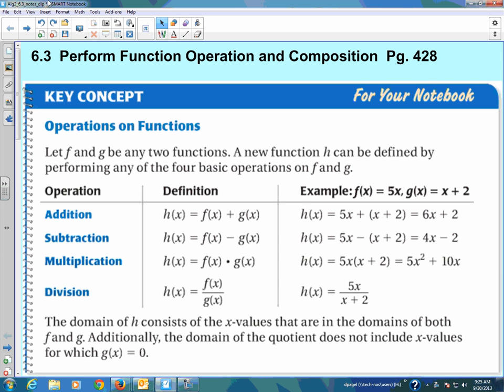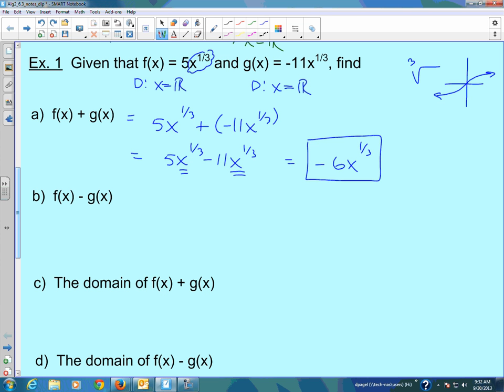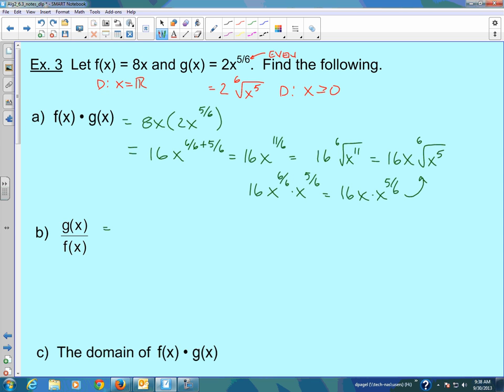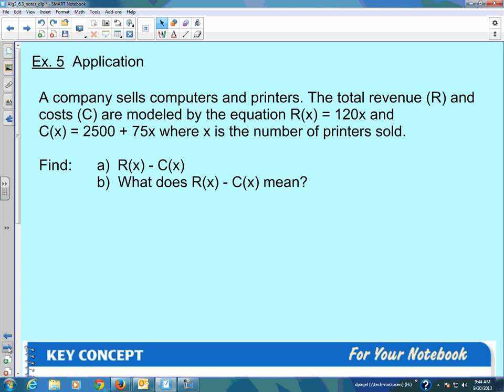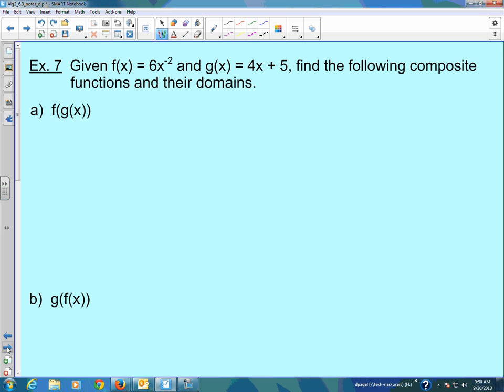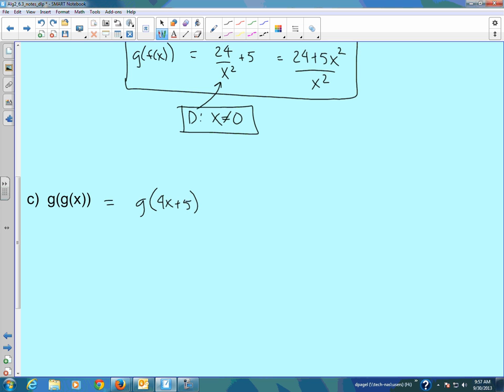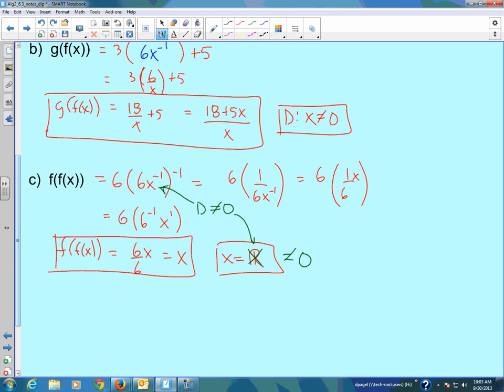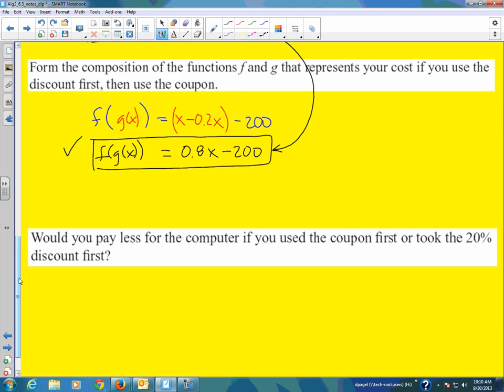Algebra 2: Section 6.3- Perform Function Operations and Composition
Use operations and composition of functions